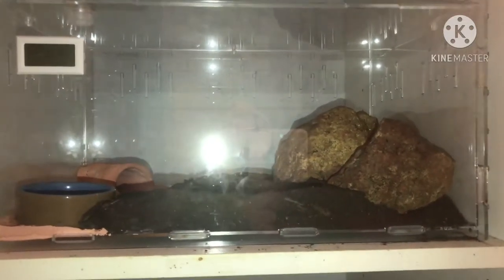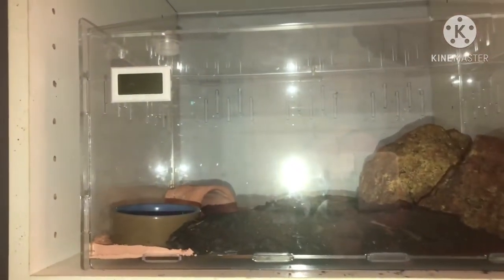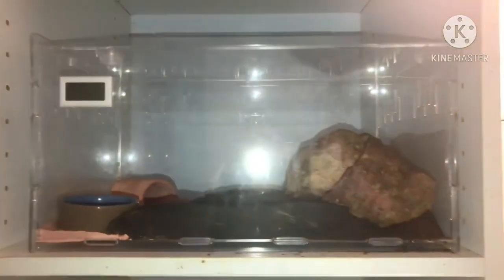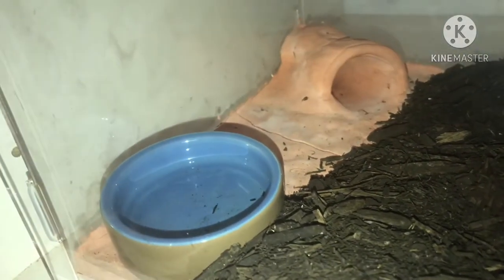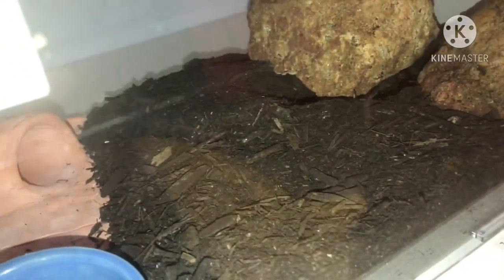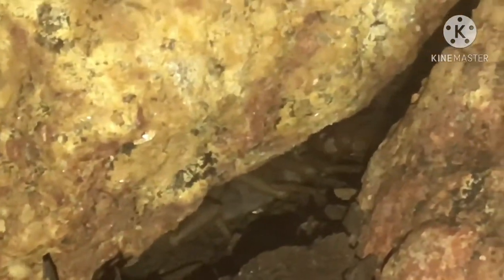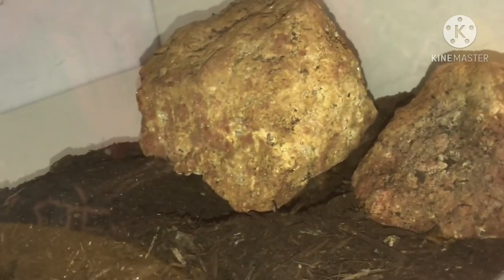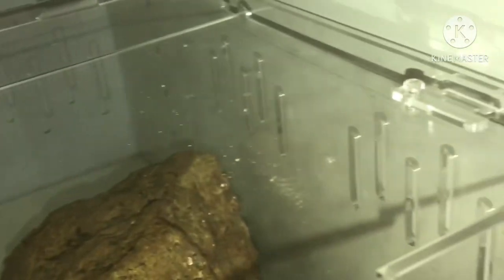My flinders range scorpion enclosure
enclosure bought: